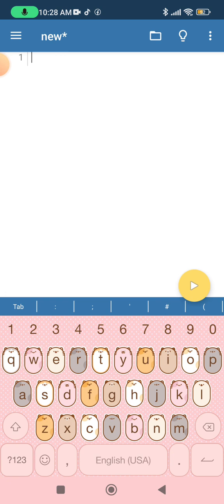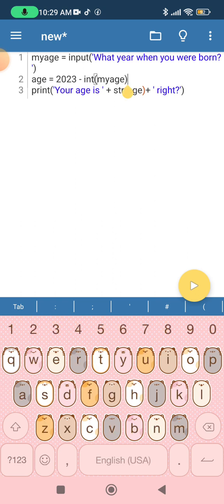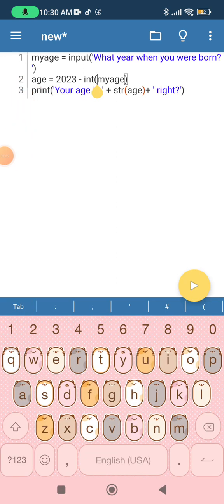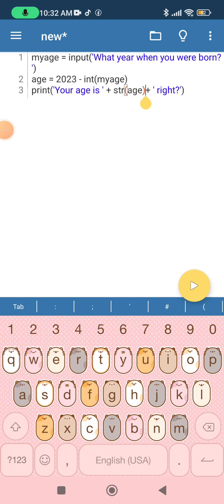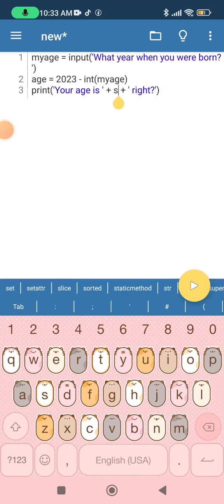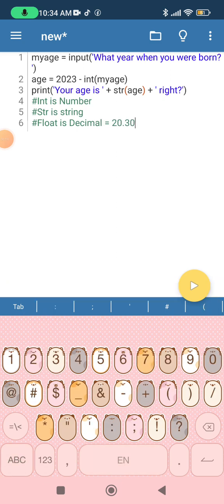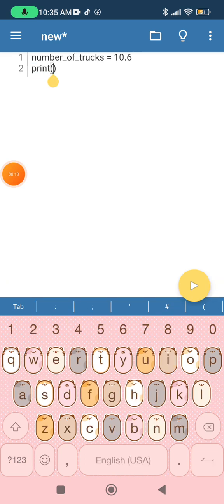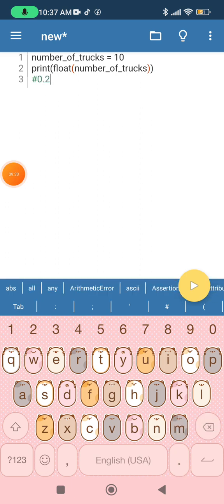Python Tutorial Episode 4 (Concatenation)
1. myage = input('What is your age? ')
age = 2023 - int(myage)
print('Your age is ' + str(age) + ' right?')
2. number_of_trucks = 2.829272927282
print(int(number_of_trucks))
3. number_of_trucks = 10
print(float(number_of_trucks))